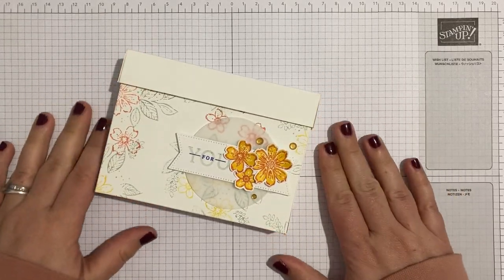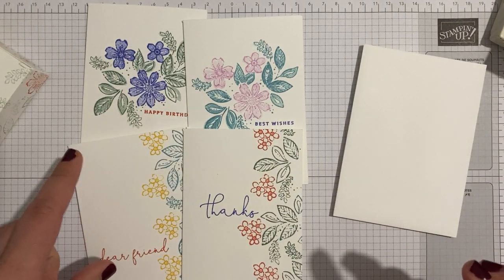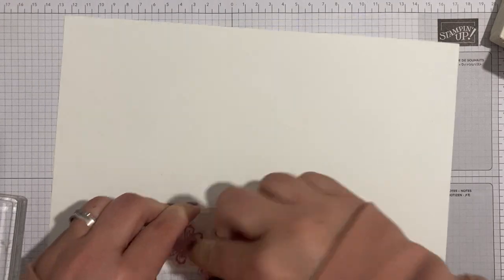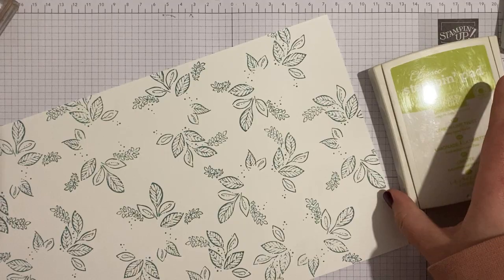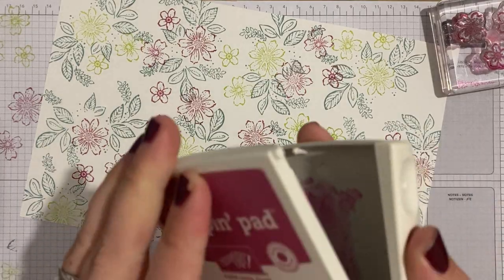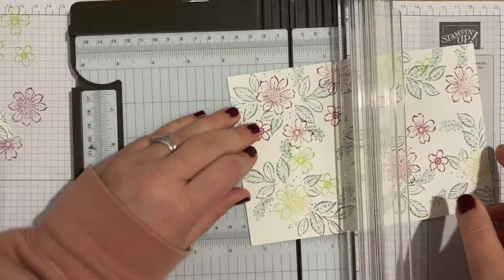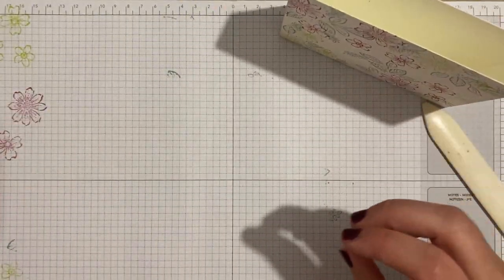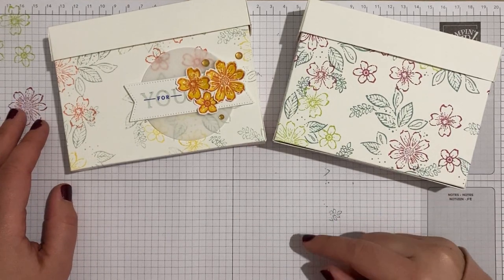Cute box for Notecards and Envelopes using Petal Park from Stampin' Up!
Sharing a 3D project this week! This one was a Make and Take at a team retreat a couple of months ago...using Petal Park from Stampin' Up!